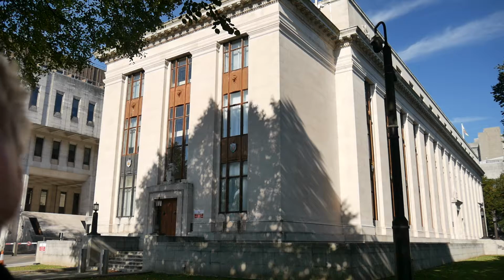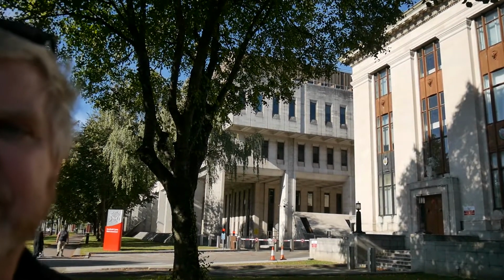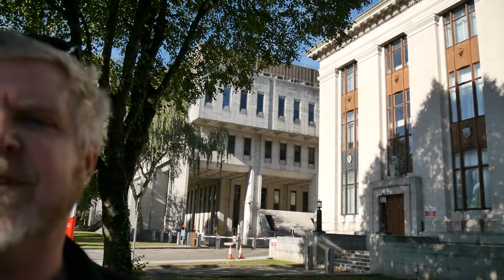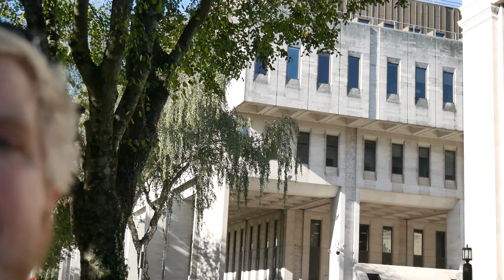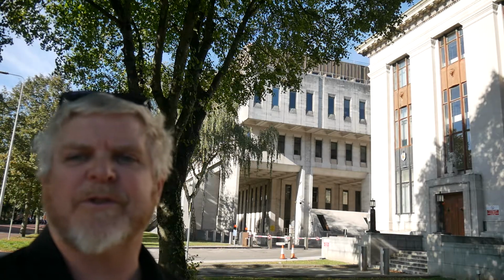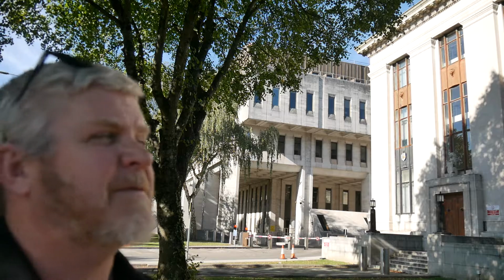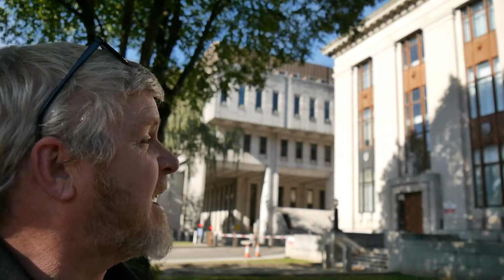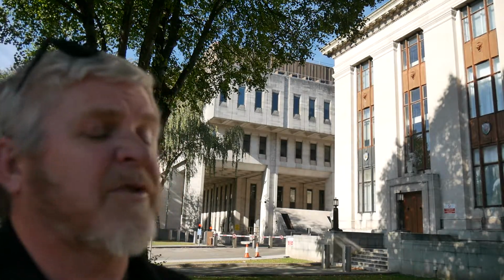Part 3, Lockdown ordered by Welsh Government, but don't worry about them, they're doing just fine.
Delve into our government and see how they afford to ride this out.